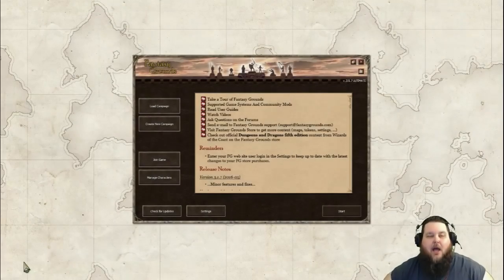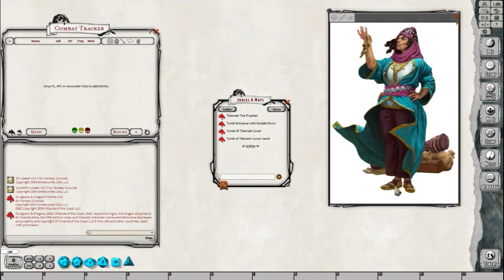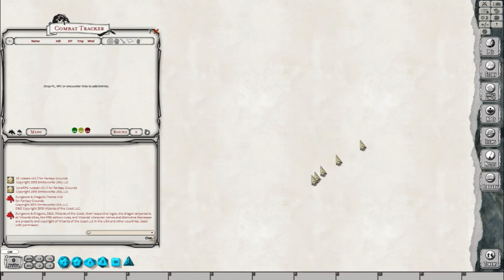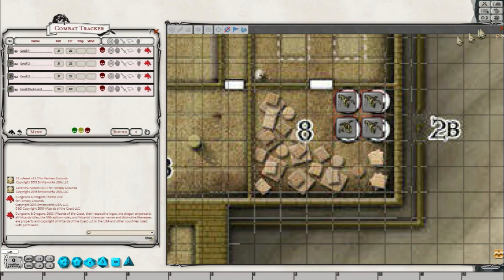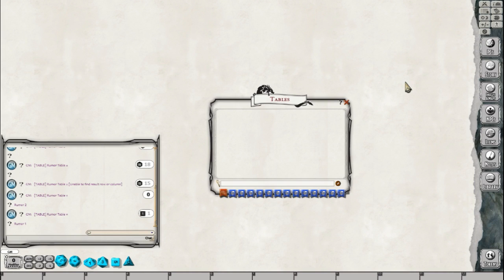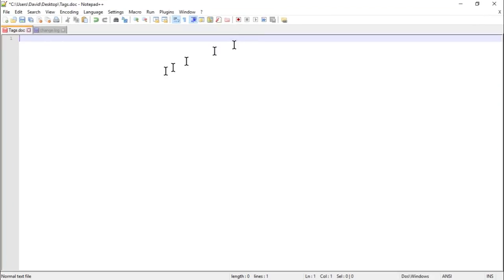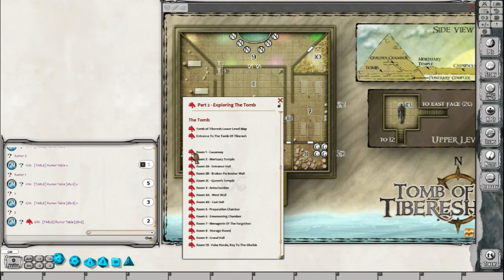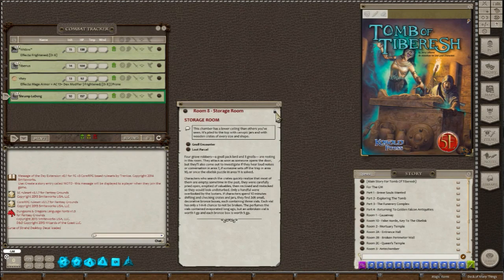How To Create a Fantasy Grounds Module From A to Z, Full Length Video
How To Create a Fantasy Grounds Module From A to Z, Full Length Video, Fantasy Grounds Tutorial Series